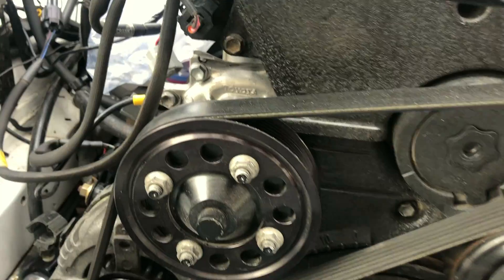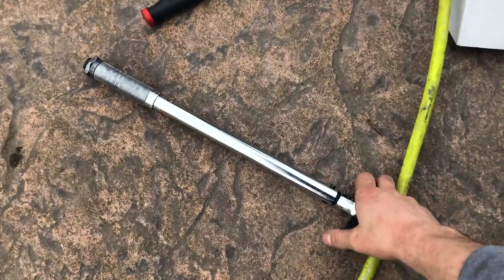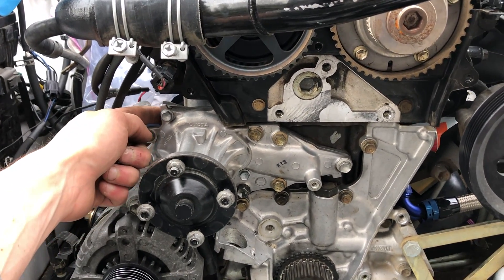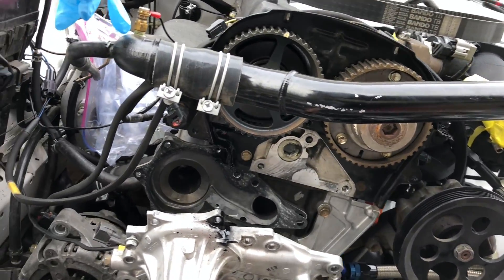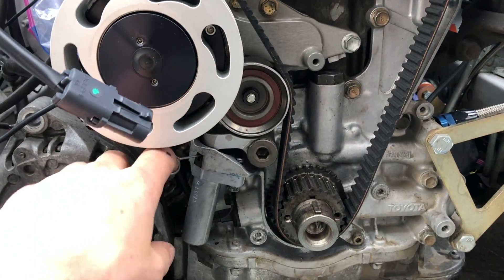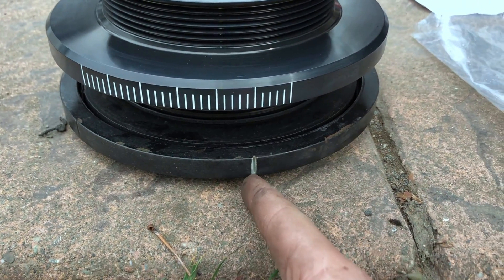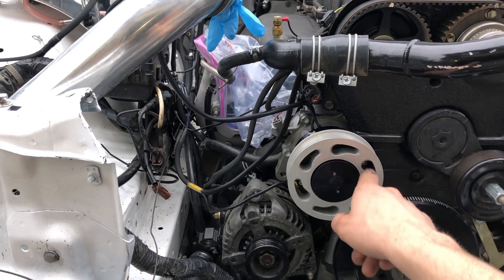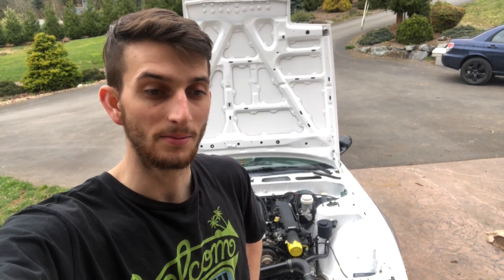HOW TO KEEP A 1JZ / 2JZ COOL WHILE DRIFTING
Last I had to do a cool down after every 2 laps. After this electic water water pump, my car never even saw 200 degress.

COOLING MODS
Meziere Electric Water Pump Toyota 2JZ with 2jz water pump back half
triple pass raditor
wrx raditor fans
$30 ebay swirl pot
160 mishimoto theromstat